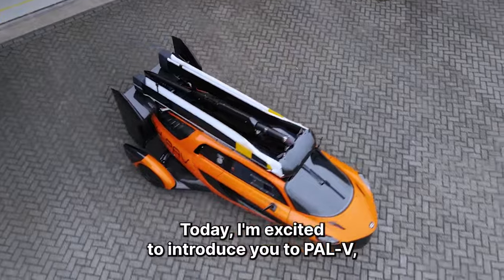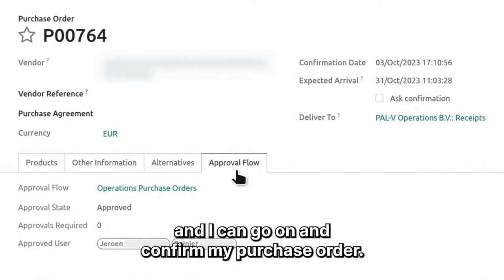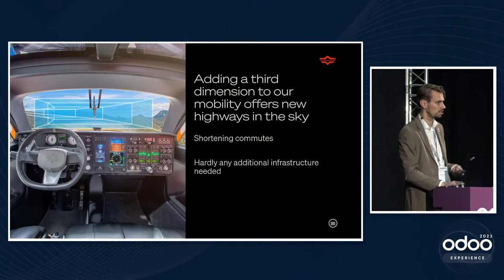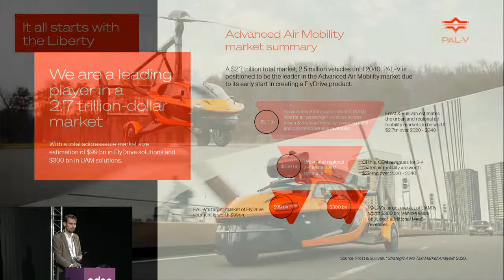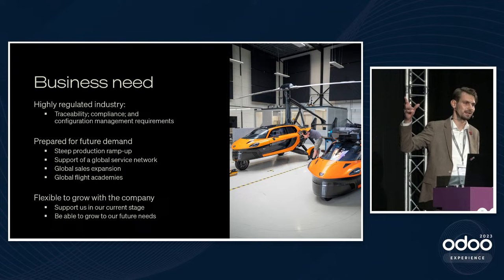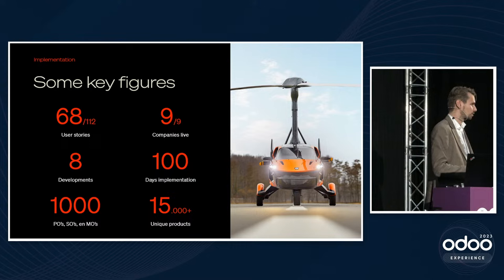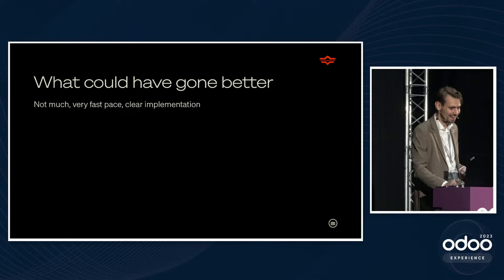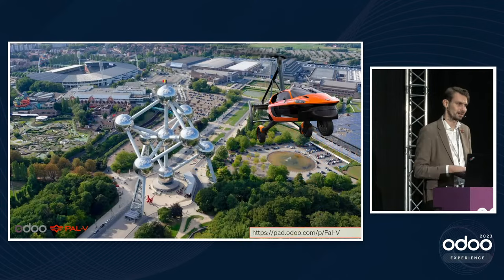How to Build the World First Flying Car With Odoo?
Over 100 years, men have been dreaming about a flying car, the Dutch PAL-V is making this dream into reality!

On the roads, the Liberty is just like any other car, and after a short conversion of a couple of minutes you have an advanced gyroplane, ready to hit the skies. The vehicle is already road legal and is in the final stage of the aviation certification with EASA!

We would love to introduce you to this unique piece of Dutch aviation innovation and explain how Odoo and PAL-V are changing the world together.